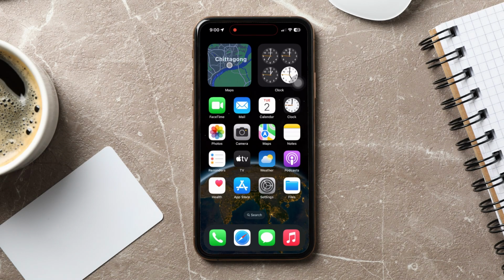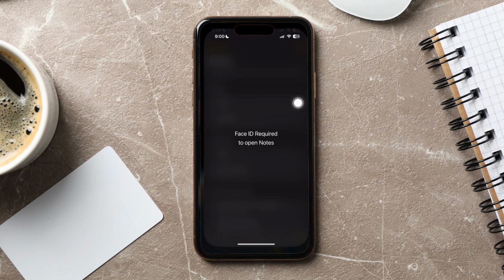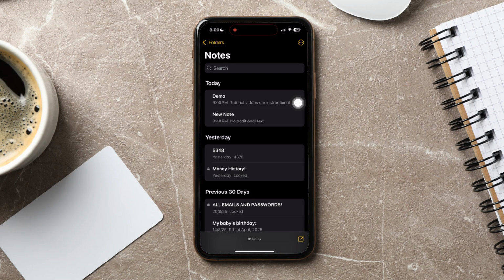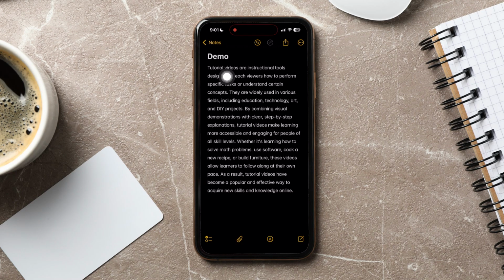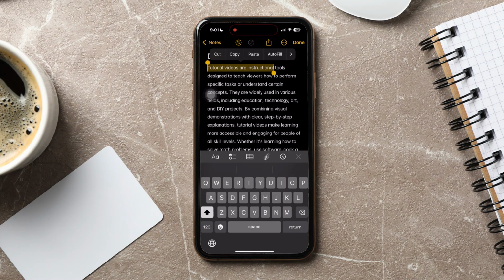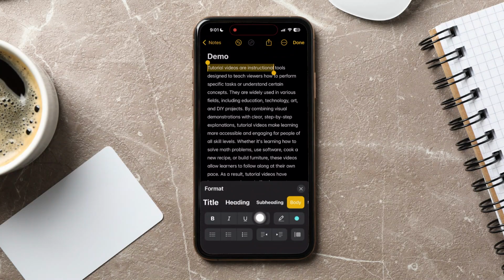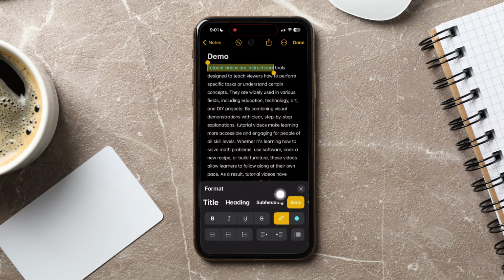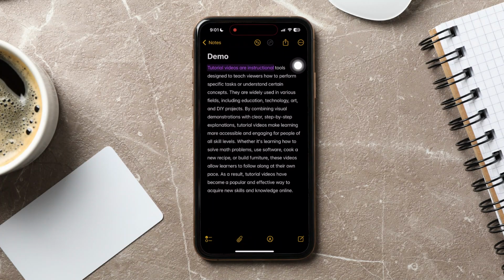How To Highlight In Notes App On iPhone 2026 (Step-By-Step Tutorial)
Here's how you can easily highlight text in the Notes app on your iPhone to organize and emphasize important information. We'll go step by step through the simple process of selecting text, accessing the formatting menu, and applying highlights in different colors. You'll learn where to find the highlighting tool, how to choose from the available highlight colors, and tips for using this feature to make your notes more organized and visually appealing. This tutorial covers the basic highlighting function that's built right into the iPhone Notes app, so you don't need any additional apps or tools to get started.